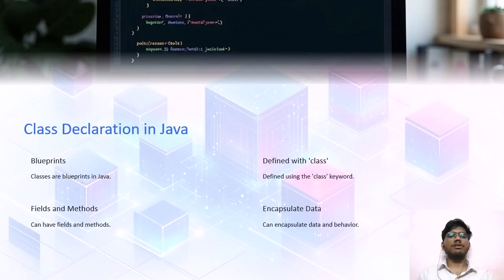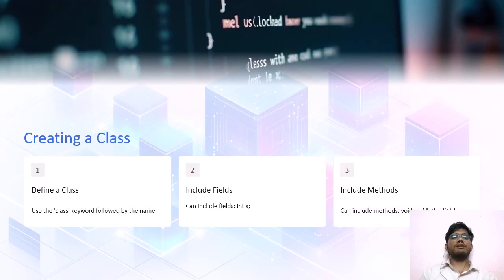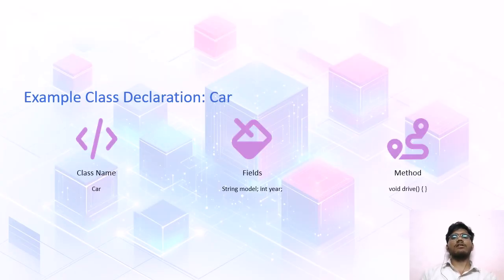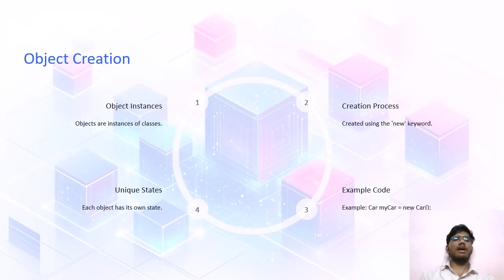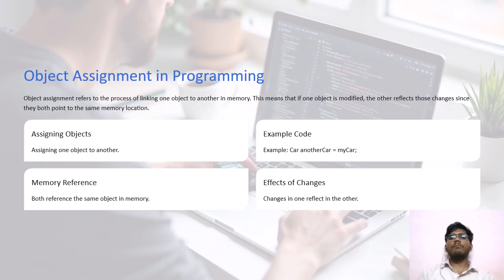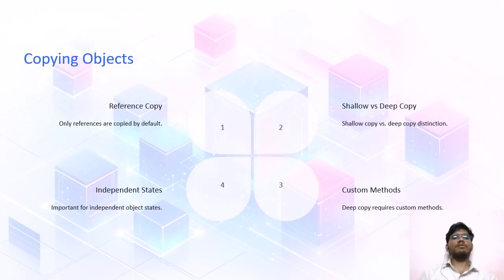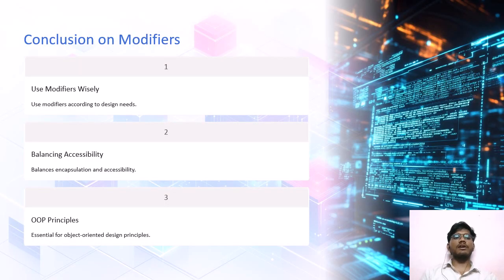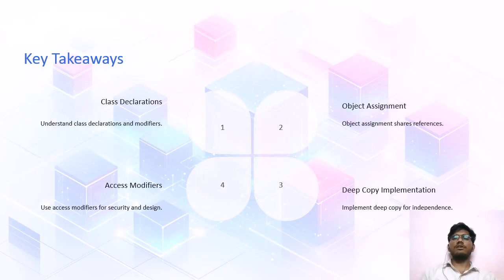Class Declaration and Modifiers, Assigning one object to another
I am from VVIT University, this is my seminar about the topic "Class Declaration and Modifiers, Assigning one object to another"